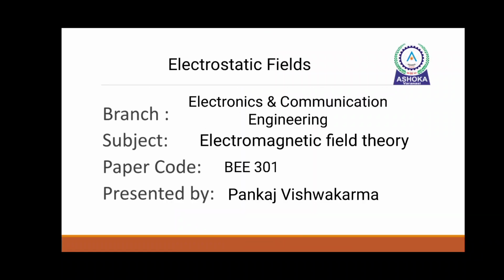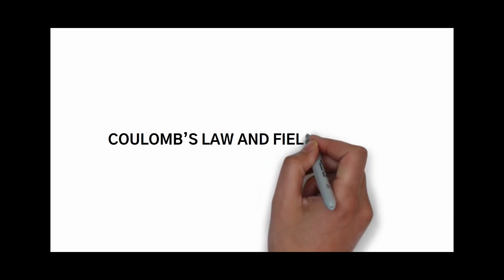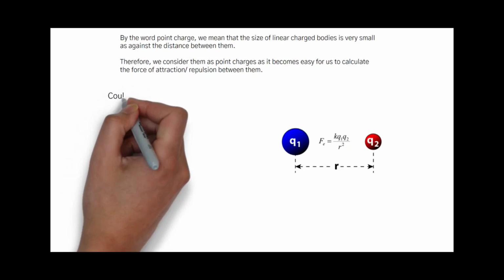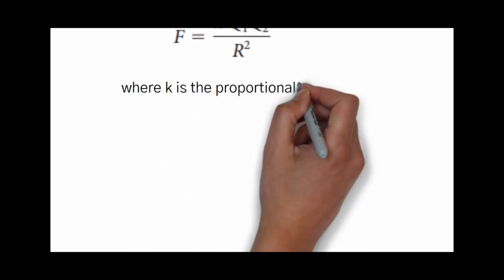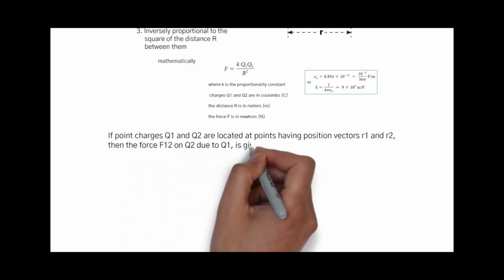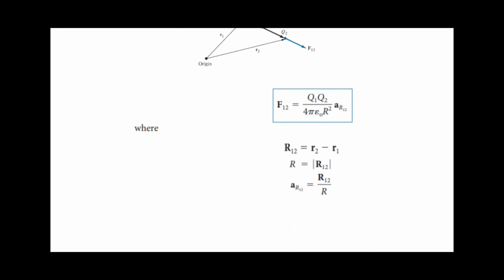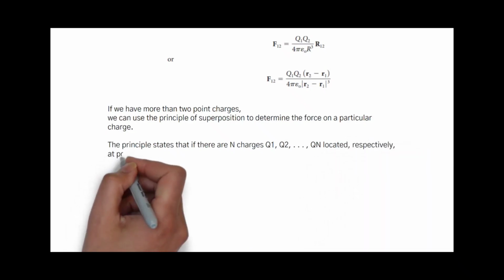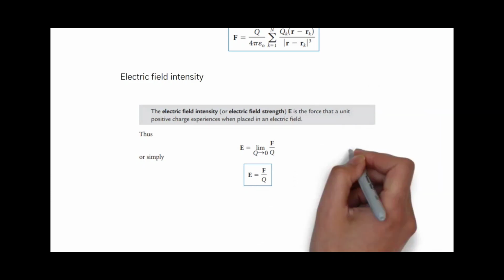EMFT_electrostatic field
An electrostatic field is a region around a charged particle where other charges experience a force. This field is a fundamental concept in electromagnetics and is characterized by the following:

Creation: Electrostatic fields are created by stationary electric charges. Positive charges create fields that radiate outward, while negative charges create fields that converge inward.

Coulomb's Law: The force between two charges is described by Coulomb's Law, which states that the force is directly proportional to the product of the charges and inversely proportional to the square of the distance between them.

Field Lines: These are imaginary lines that represent the direction and strength of the electrostatic field. Field lines start from positive charges and end on negative charges, never crossing each other.

Electric Potential: This is the work done in bringing a unit positive charge from infinity to a point in the field. It helps in understanding the energy aspect of electrostatic fields.

Gauss's Law: This law states that the total electric flux through a closed surface is equal to the charge enclosed divided by the permittivity of the medium. It is a key principle used to calculate electric fields in symmetric situations.

Electrostatic fields play a crucial role in various applications, from capacitors in electronic circuits to the behavior of charged particles in different media. ⚡🔋